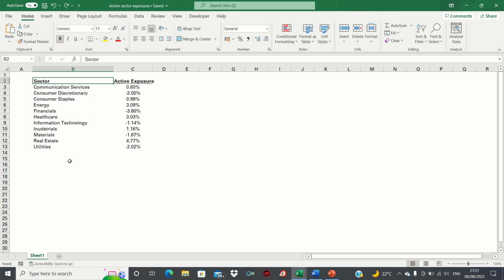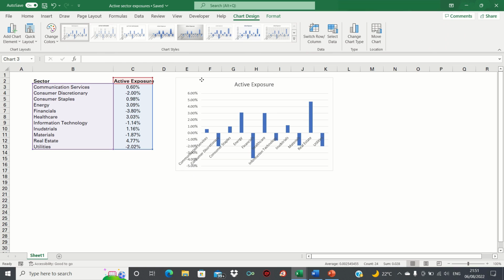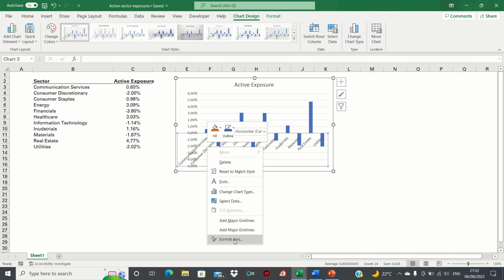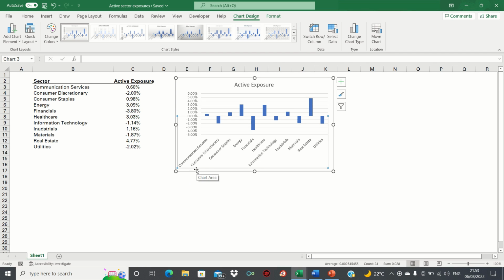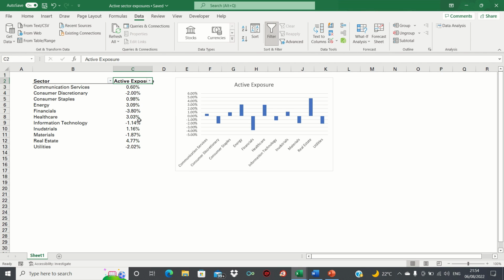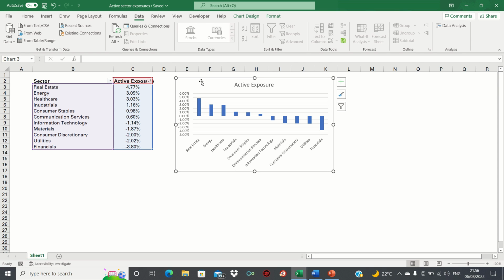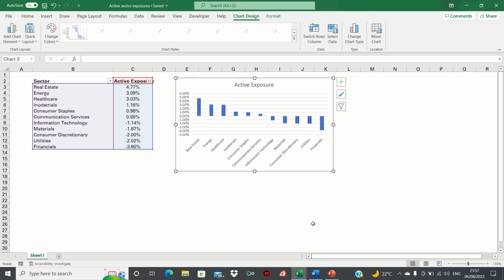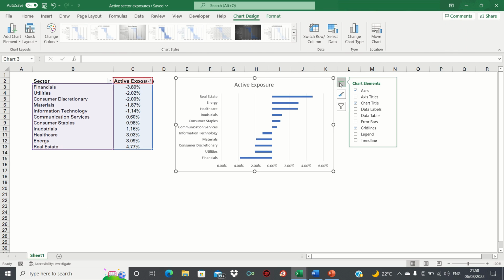How To Graph Active Exposures Of A Fund In Excel - The Excel Hub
We cover how to graph active exposures of a fund in Excel and manipulate the axes. In our example, we have the active exposures i.e. the extent to which the fund’s exposure differs from that of the benchmark. What we want to do is illustrate this data in a graph in an appealing way. We cover how to do this showing both the active exposures on the horizontal and vertical axis.

Overview: (0:00)
Create Column Chart: (0:36)
Create Bar Chart: (1:54)